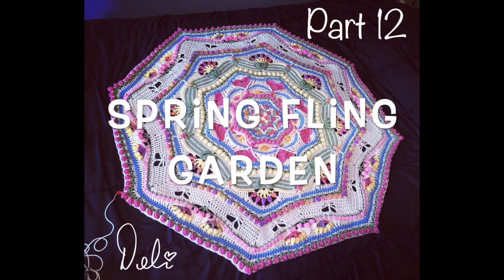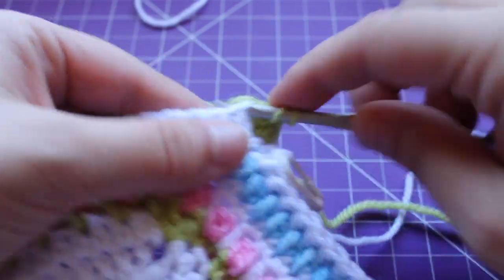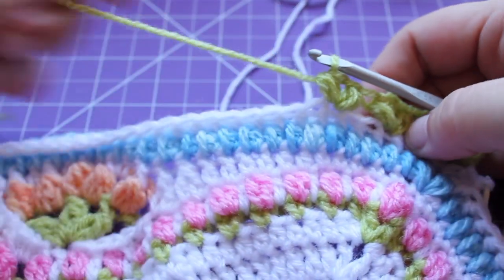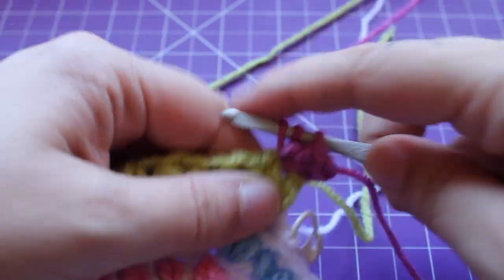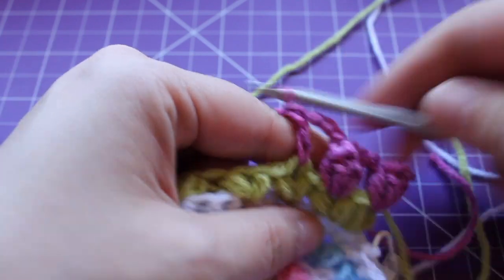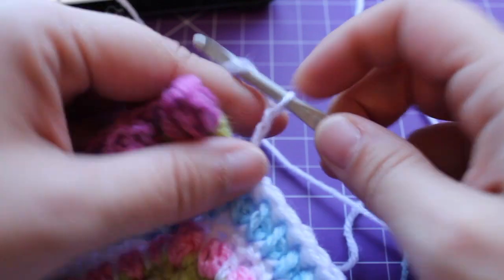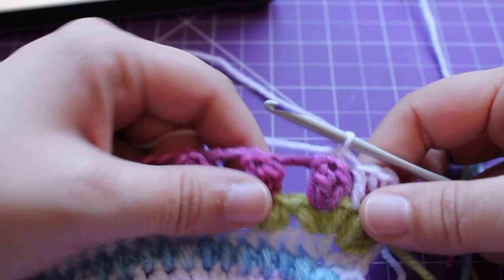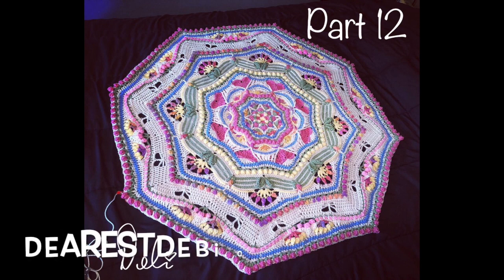Crochet Spring Fling Garden Part 12 (Rnds 63-65)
Spring Fling Garden Part 12

Yarn amounts and hook sizes can be found in my Ravelry projects.

     Worldwide shipping included in the cost of yarn, nothing to add on at the cart!

Video Minutes..

Round 63: 0:23
Round 64: 3:40
Round 65: 6:33